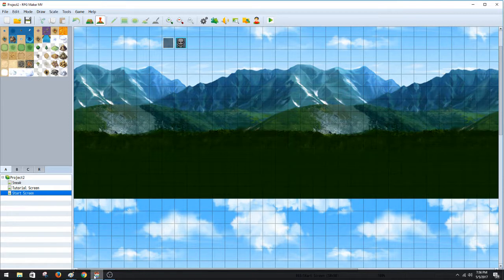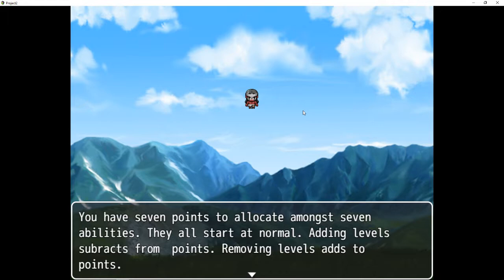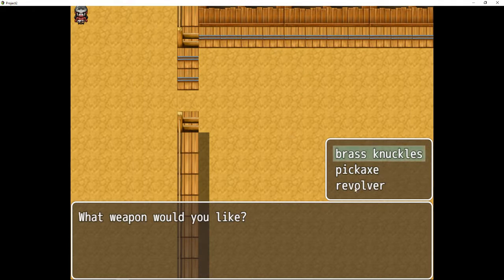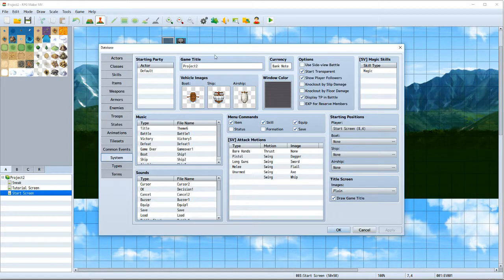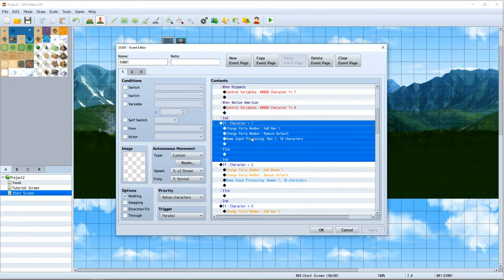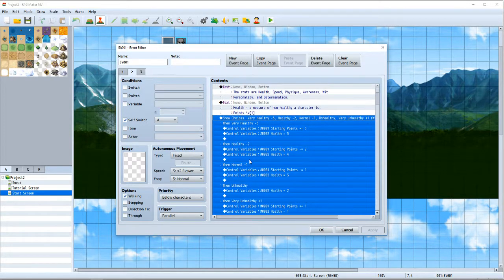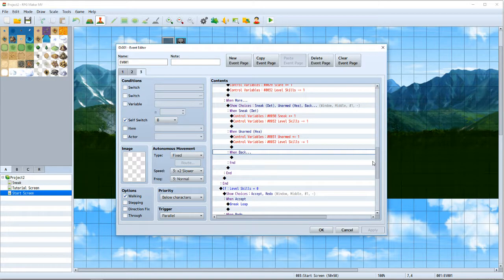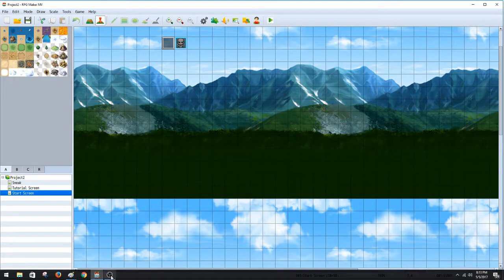RPG Maker MV Western Style RPG Character Customization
A look into the process by which the player can choose between various characters, then customize the stats and skills of the character.